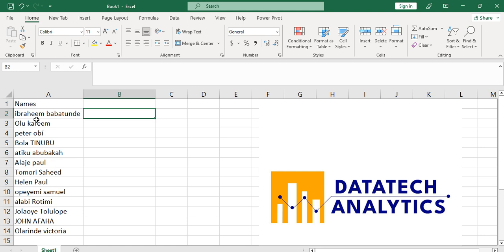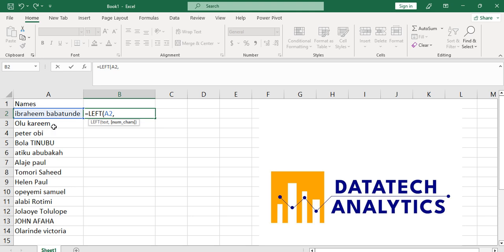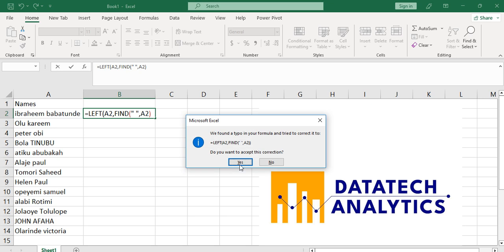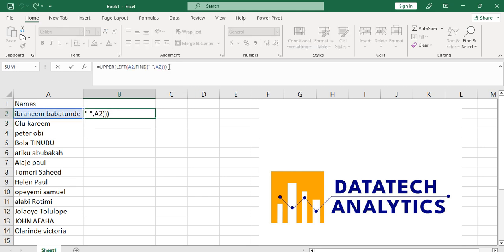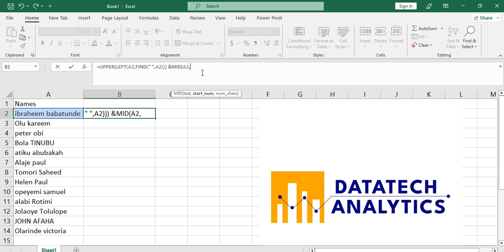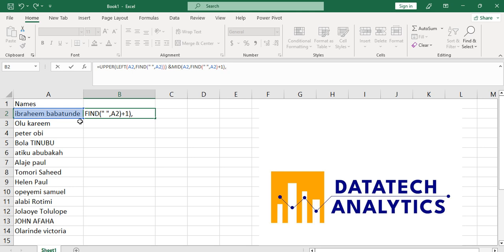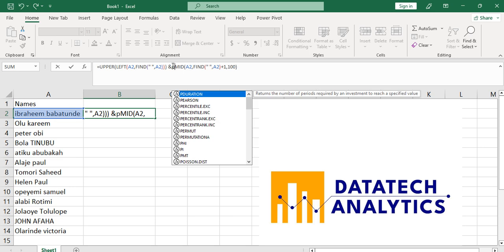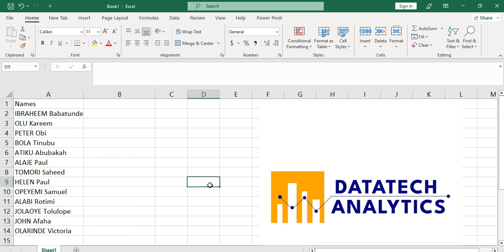Data Cleaning in Excel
This video shows how to clean data in Excel so as to ensure data integrity. In the Excel sheet, we have a name column which some name records are not properly written. For instance, some first names start with small letters and the objective is to make these first names to be in capital letters all through and second names to be in proper case letters like IBRAHEEM Babatunde. Watch the video and see how we blended many functions to solve the problem.
Data can talk, if you understand its language.